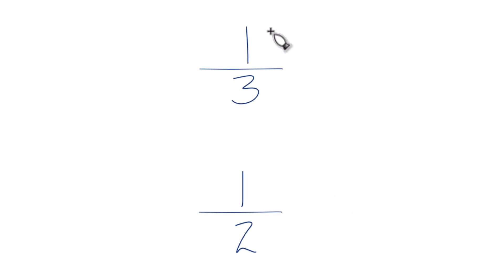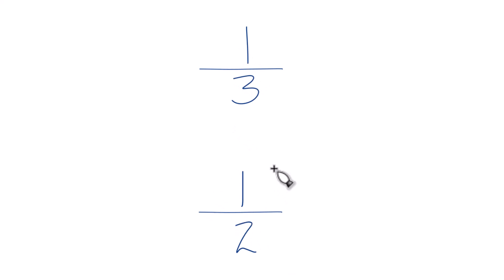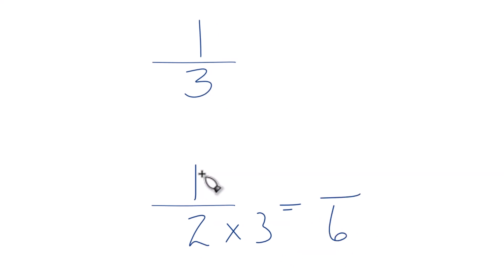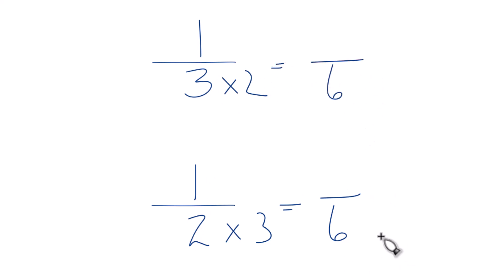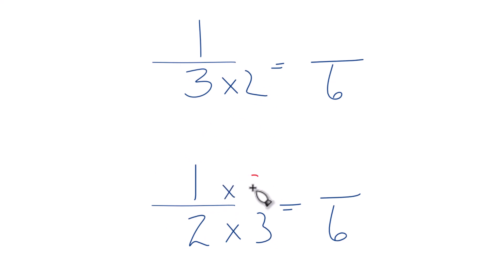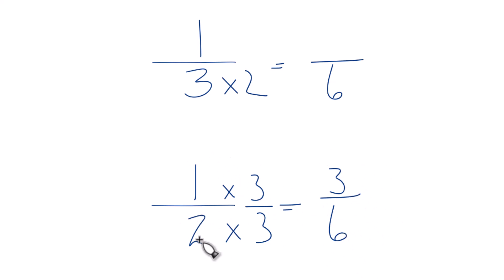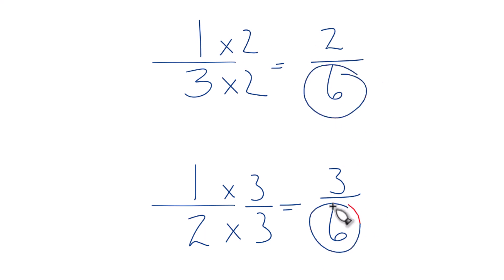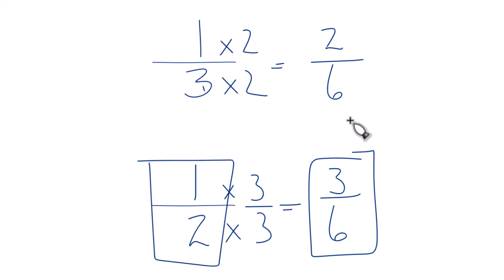Which fraction is larger? 1/3 or 1/2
To determine which fraction is larger, 1/3 or 1/2, you can follow two methods: comparing decimals using a calculator and comparing the fractions by finding a common denominator.

Method 1: Comparing Decimals using a Calculator

Convert each fraction into a decimal by dividing the numerator by the denominator.

For 1/3: 1 ÷ 3 = 0.3333 (rounded to four decimal places)
For 1/2: 1 ÷ 2 = 0.5
Use a calculator to compare the decimals. Since 0.5 is greater than 0.3333, we can conclude that 1/2 is larger than 1/3.

Find a common denominator for both fractions. In this case, the common denominator for 1/3 and 1/2 is 6 since both 3 and 2 divide evenly into 6.

Convert both fractions to have a denominator of 6.

For 1/3: Multiply both the numerator and denominator by 2, giving us 2/6.
For 1/2: Multiply both the numerator and denominator by 3, giving us 3/6.
Compare the numerators of the fractions with the common denominator. Since 3 is greater than 2, we can conclude that 1/2 is larger than 1/3.

Both methods yield the same result, confirming that 1/2 is indeed larger than 1/3.